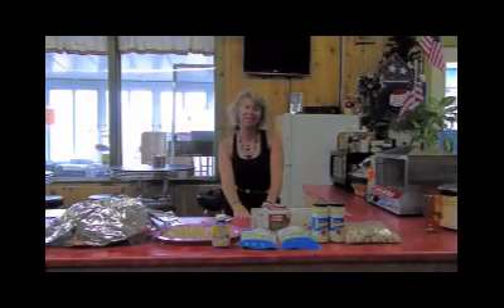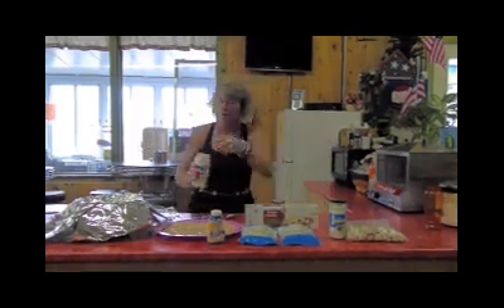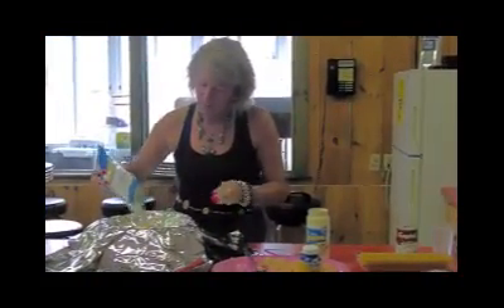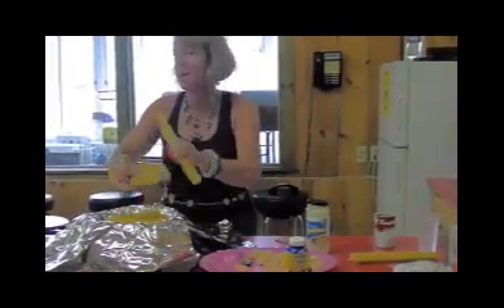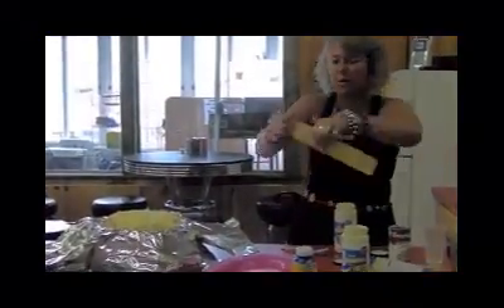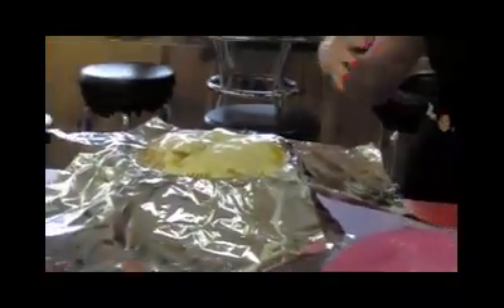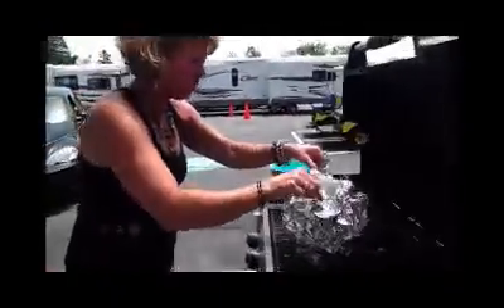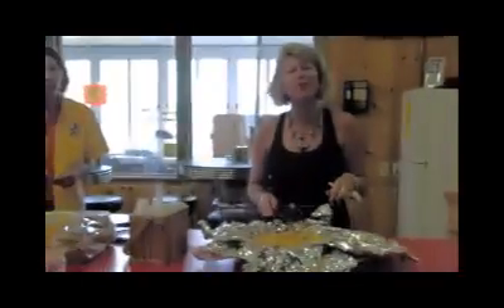White Chicken & Mushroom Lasagna